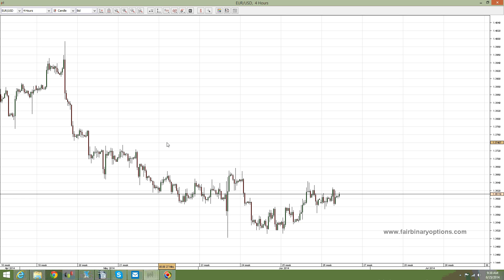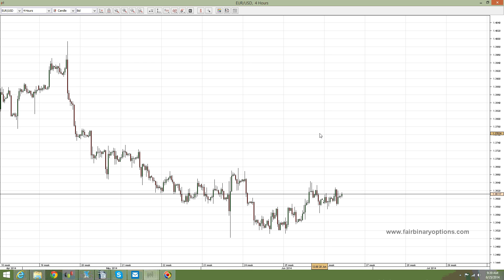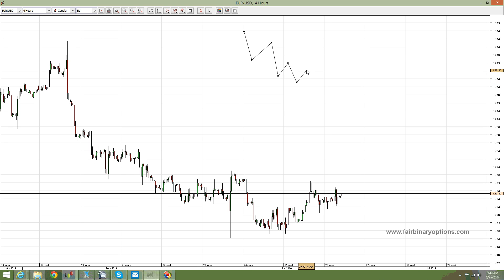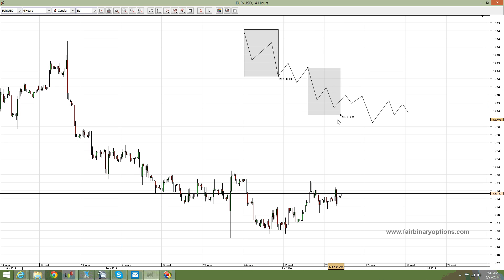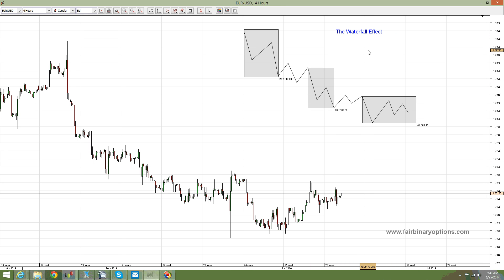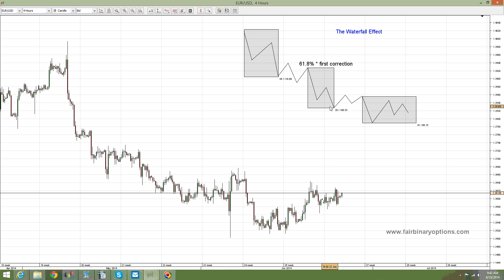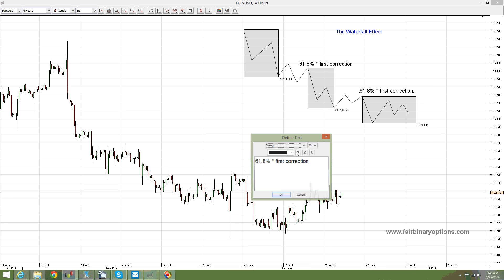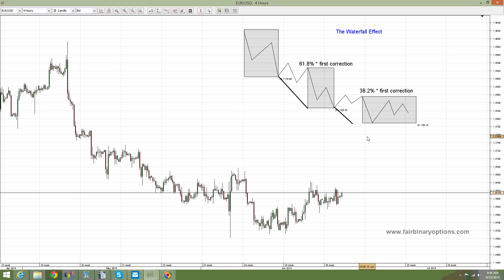The Waterfall Effect Part 1 | Binary Options Trading Strategies